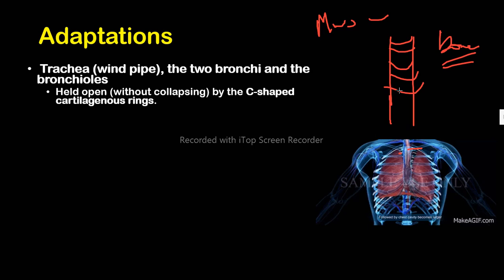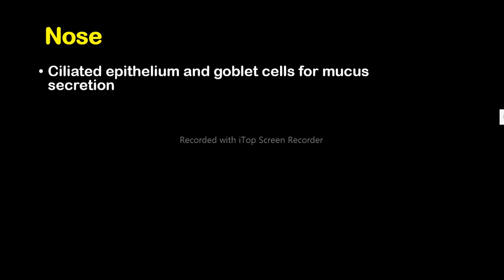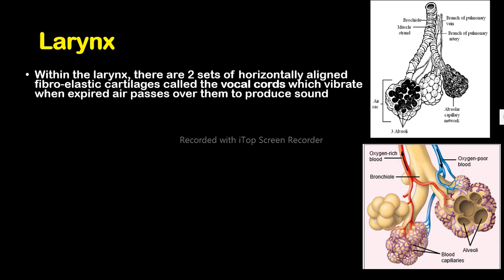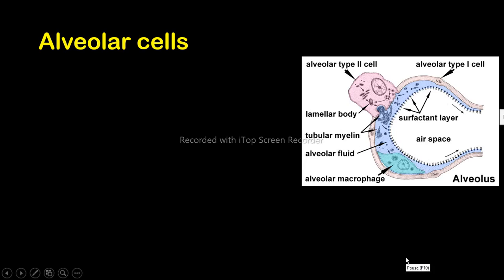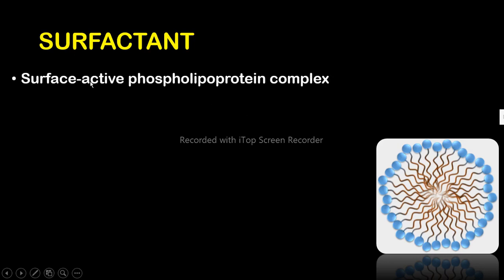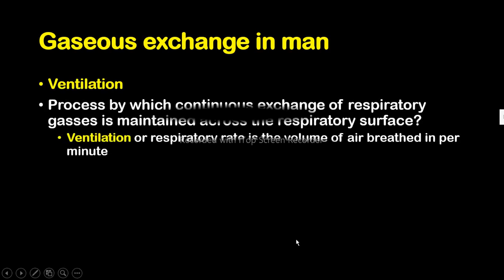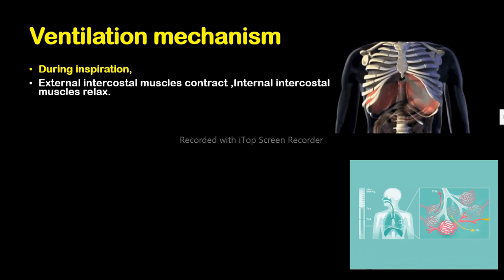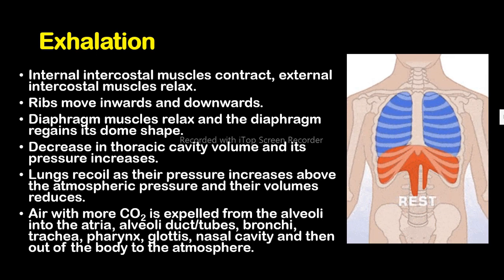GAS EXCHANGE IN MAMMALS INHALATION AND EXHATION